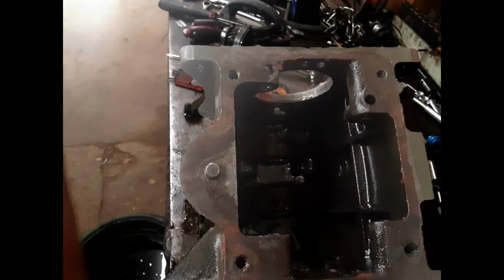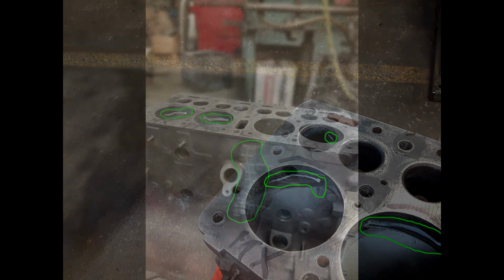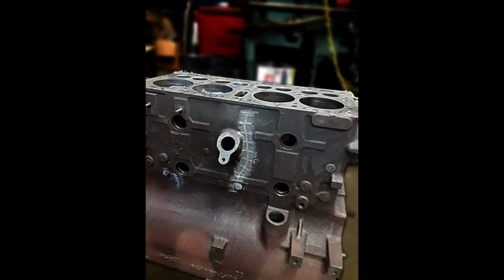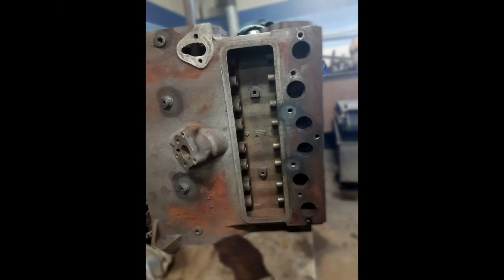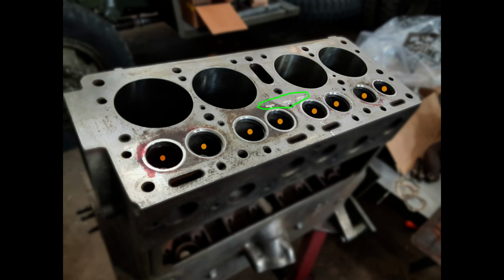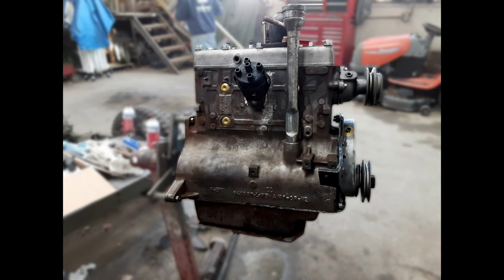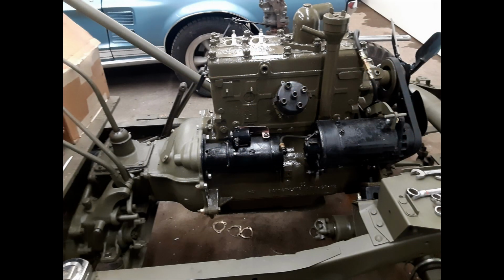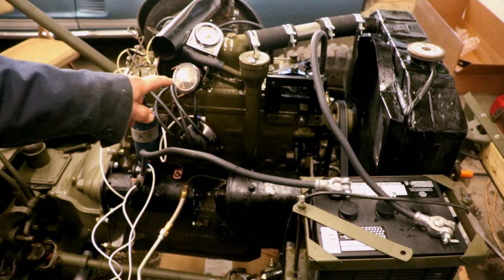Jeep Of Jard Part Deaux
More WWII Jeep Rebuilds